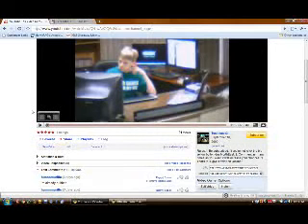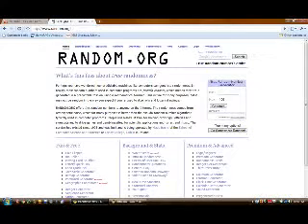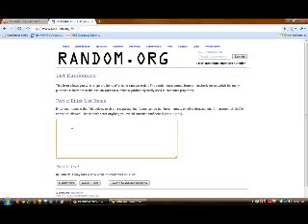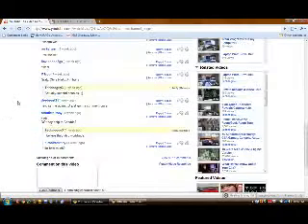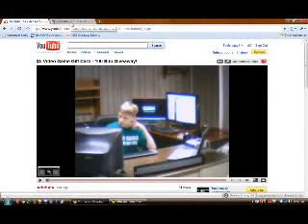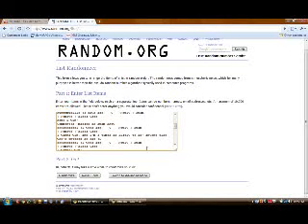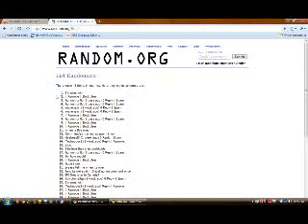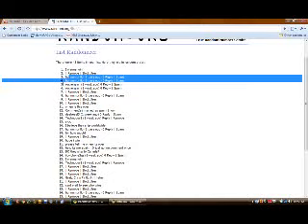$5 Video Game Gift Card Winner